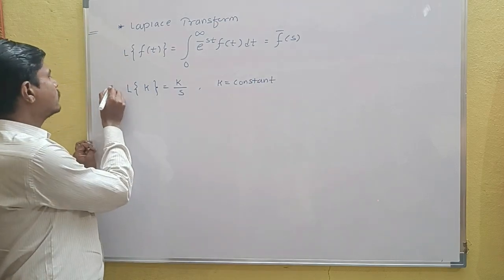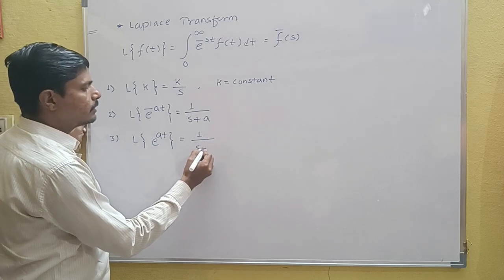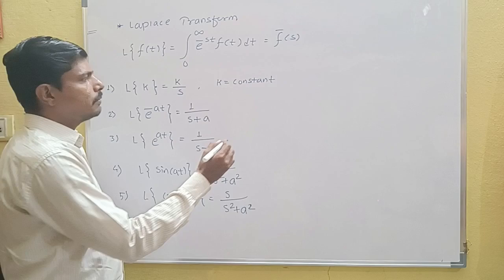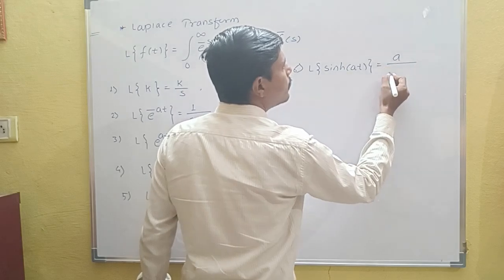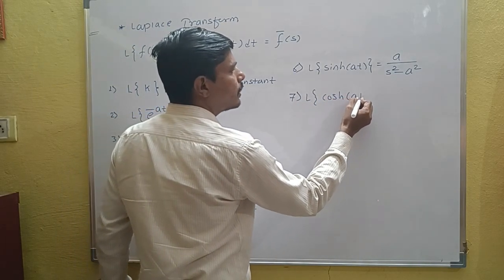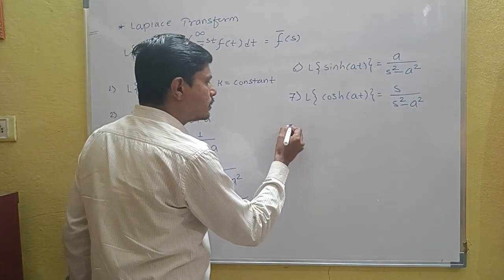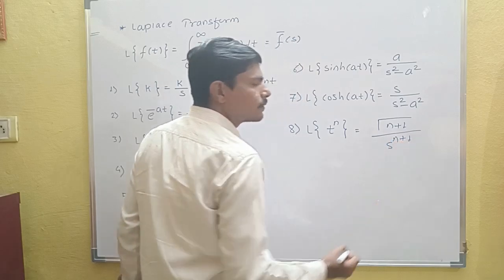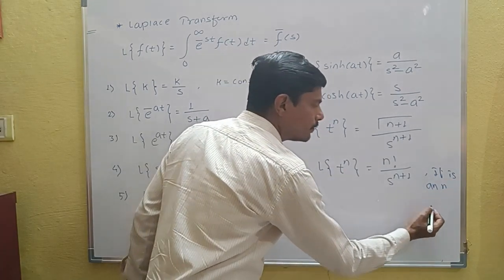Laplace Transform Lecture 1 ( Engg. Maths)